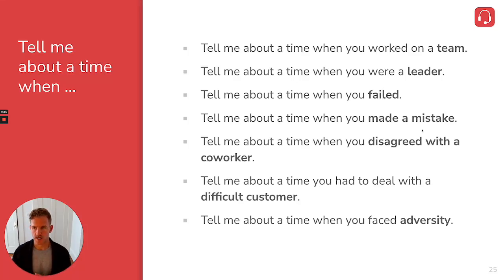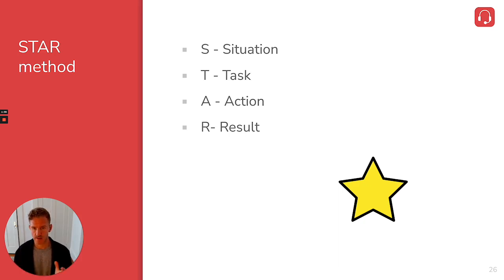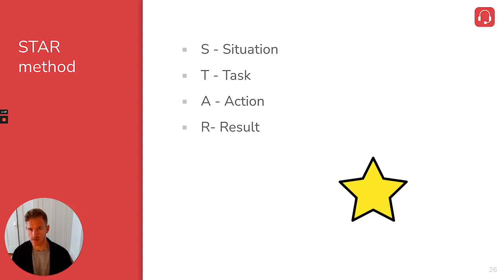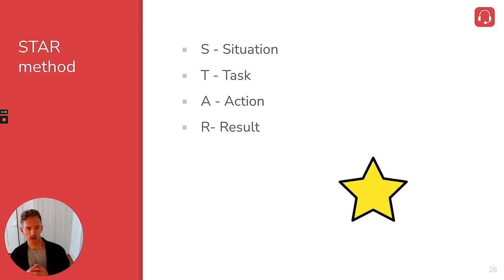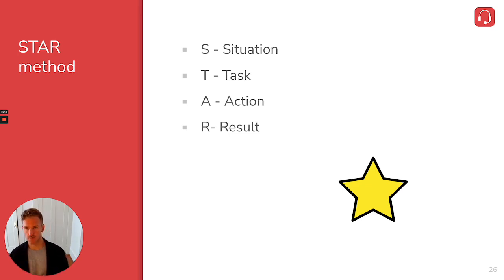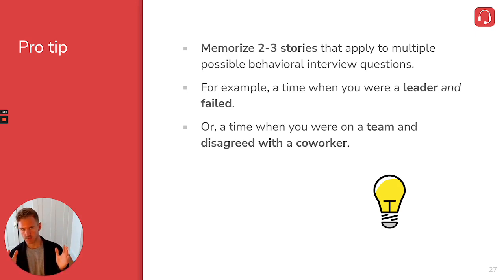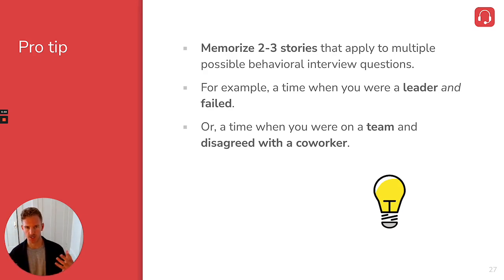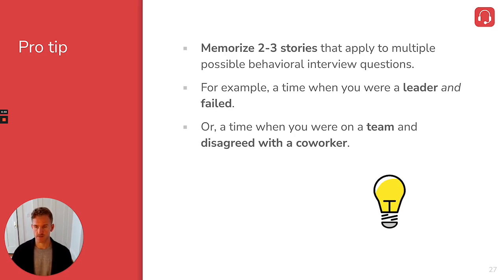How To Answer Behavioral Interview Questions With The STAR Method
Behavioral interview questions are when the interviewer asks, "Tell me about a time when ..." STAR is a method you can use to perfectly answer behavioral interview questions.

0:00 - Introduction
0:20 - Behavioral Question Examples
0:51 - STAR Method
1:49 - Example Answer
4:44 - Pro Tip

Enroll in our online course about how to get a job in tech sales

Break Into Tech Sales provides educational resources for individuals who are seeking sales career opportunities in the tech industry.

Are you trying to get a job in tech sales?